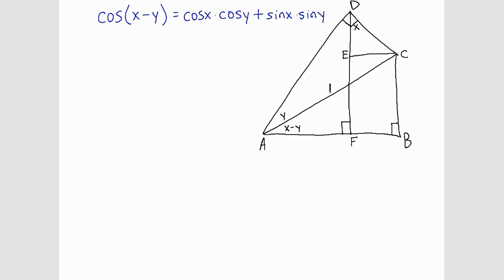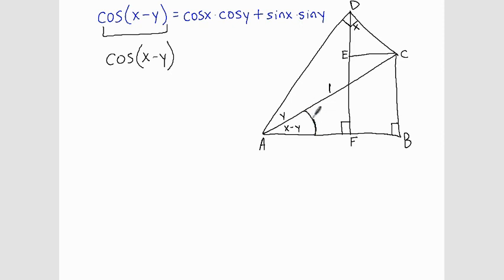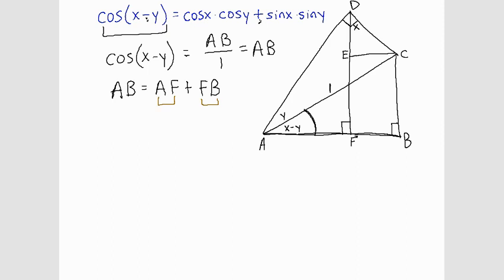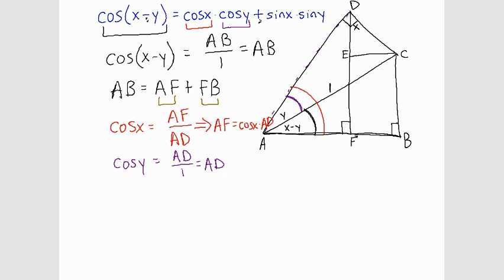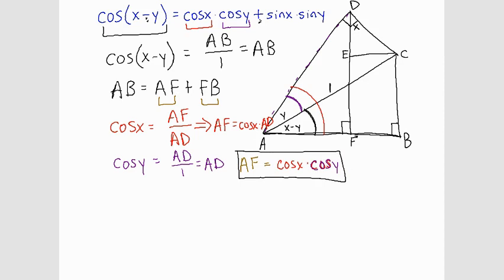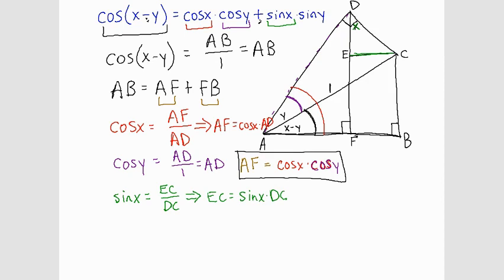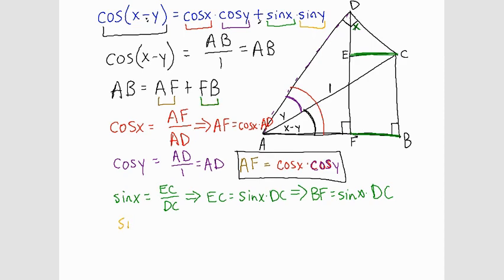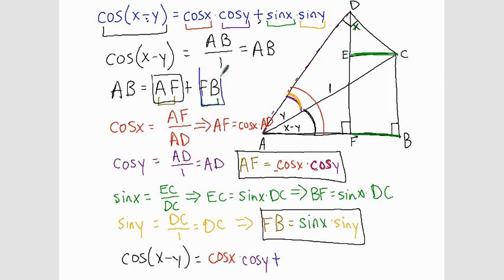Proving the Difference Identity for Cosine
In the finale of the four videos, I prove the difference identity for cosine.